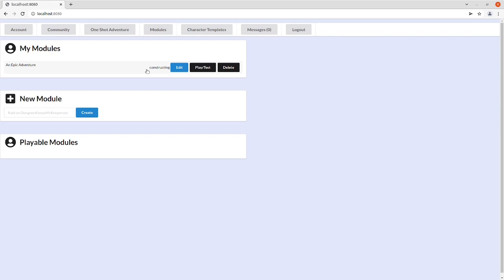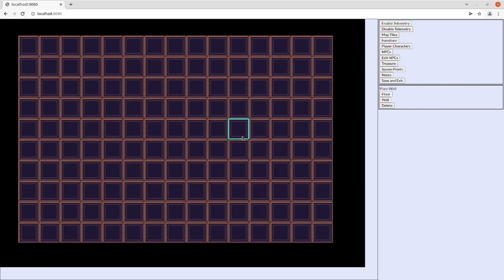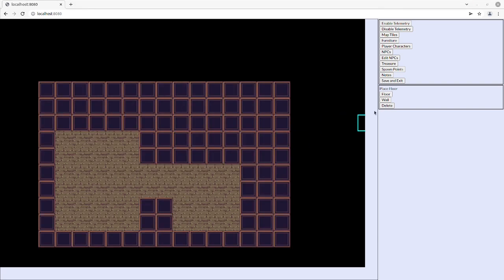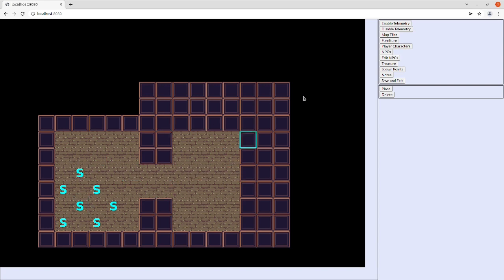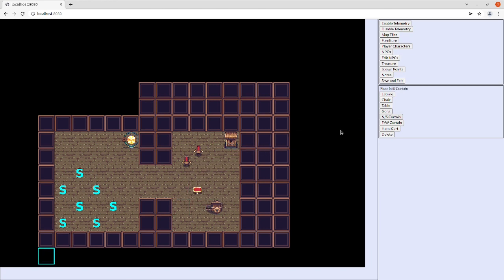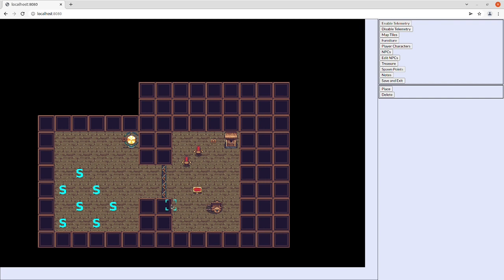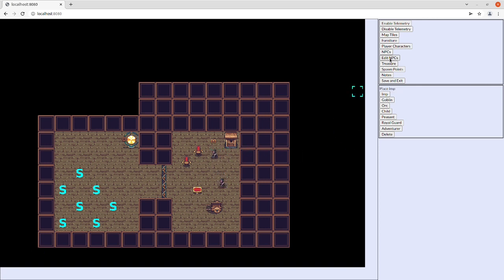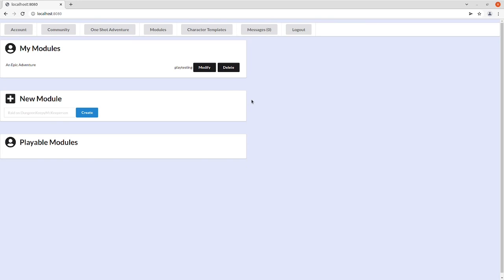CARP tutorial 3: Creating your own Module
This tutorial teaches the basics for creating a module in the Computer Assisted Roleplaying system.